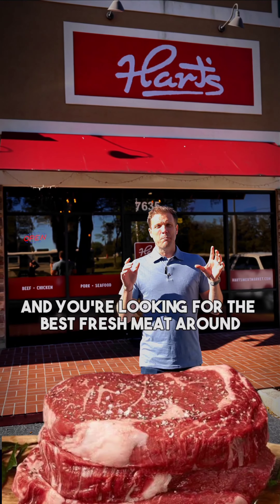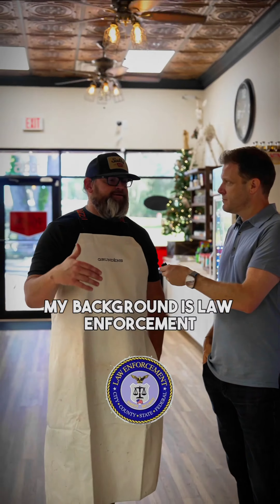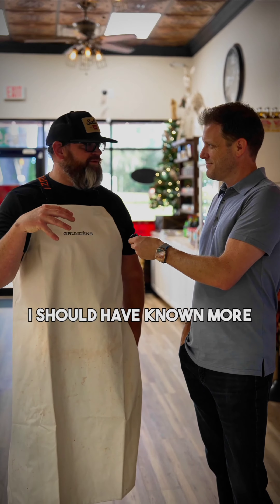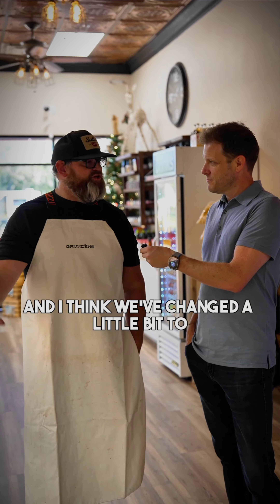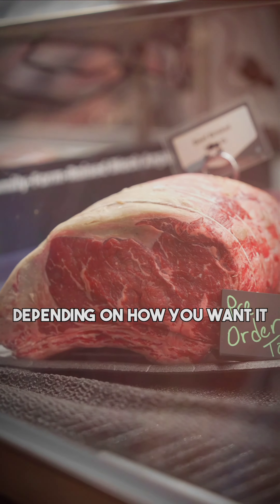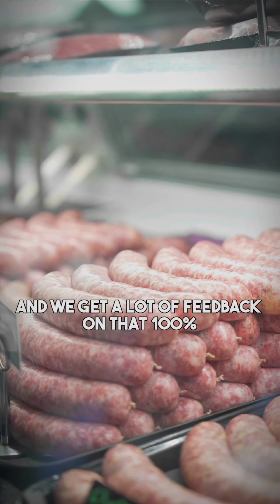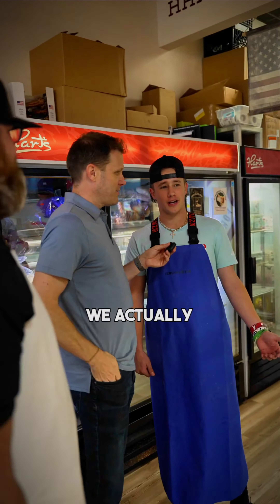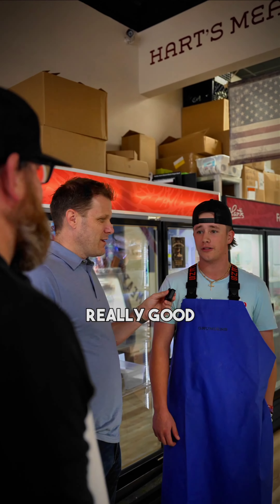Hart's Meat Market in Brooksville Florida - Discover Living in Spring Hill Fl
If you live in Spring Hill or Brooksville Florida then be sure to check out Hart's Meat Market. They are the absolute best around for top quality meats and their selection of sausage is INSANE!!

Special shout out to the pork chops as well!!

Finally, if they ever have Wagyu in the chiller - know that it's worth every cent!!

If you are moving to Spring Hill, Brooksville, Wesley Chapel or anywhere in the greater Tampa Bay area, I’d love to make the transition easier for you.

We are a full-service & full-time real estate team servicing anyone moving to Spring Hill/Brooksville, FL.